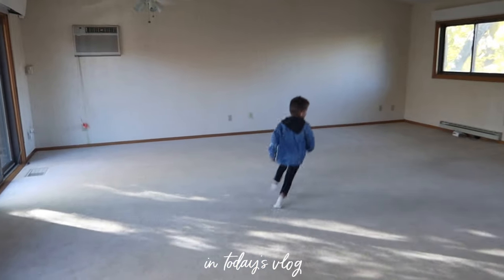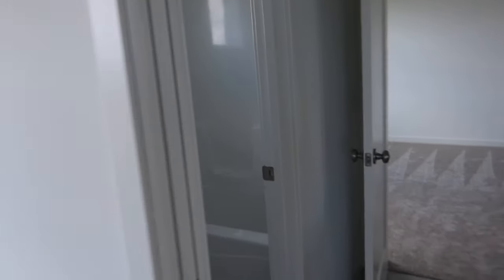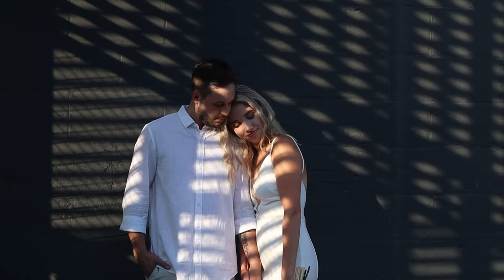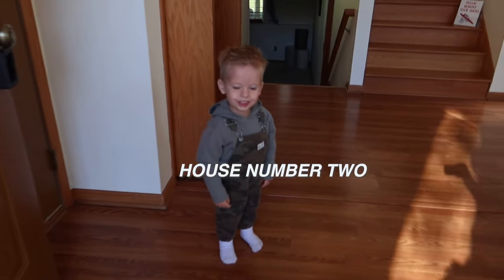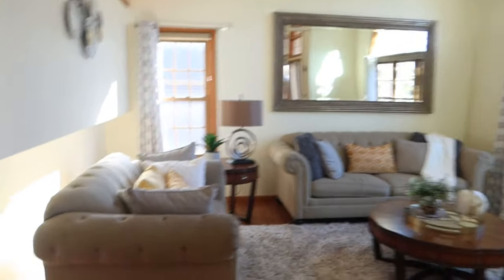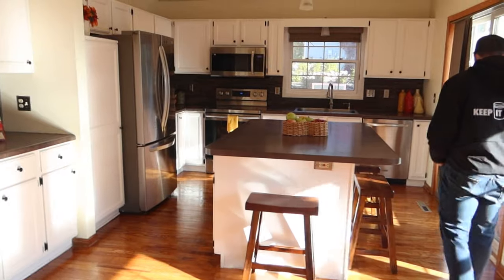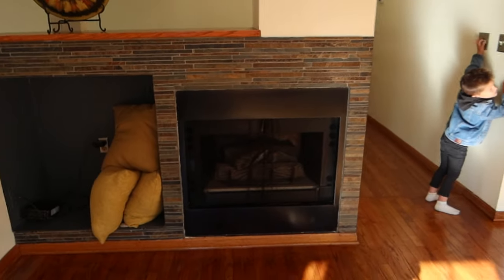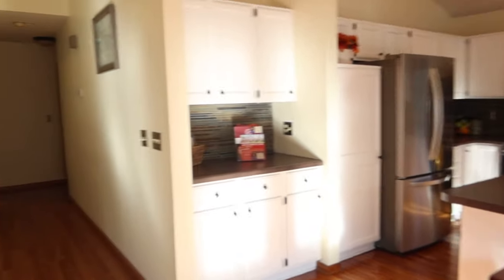COME HOUSE HUNTING WITH US!!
Hellooo!! I can't believe the news is FINALLY out that we bought a house. This has been a long time coming and we truly could NOT be happier. Thank you for supporting me and everything you've done for me and My family.  I am forever grateful that this is my job. I love you all 🤍 Empty House tour coming in a few days xx Brielle